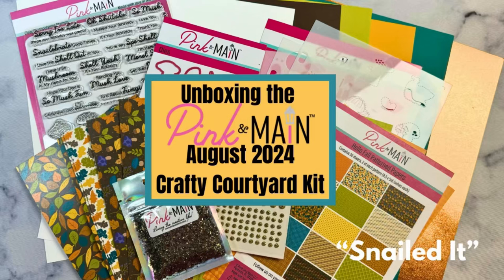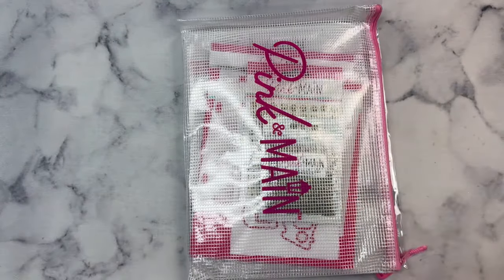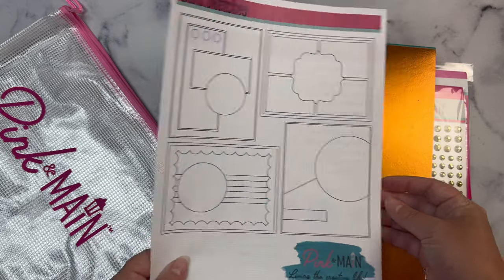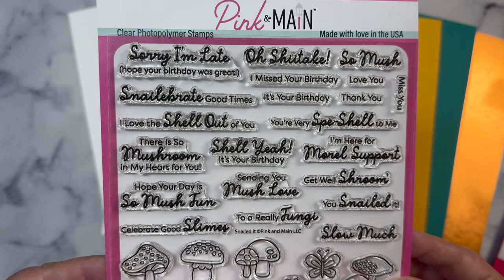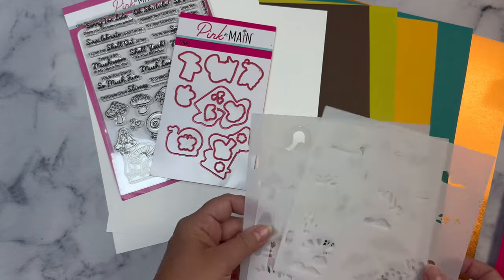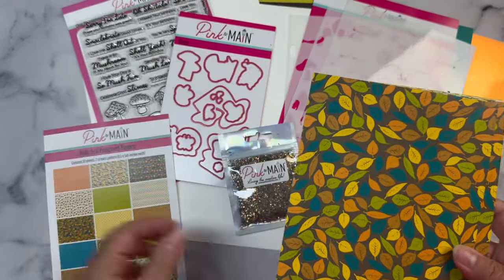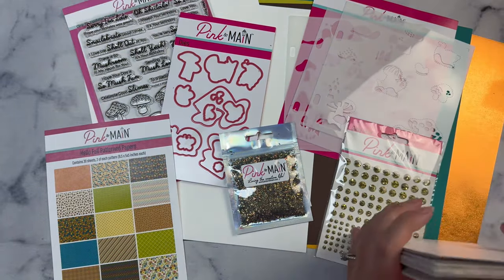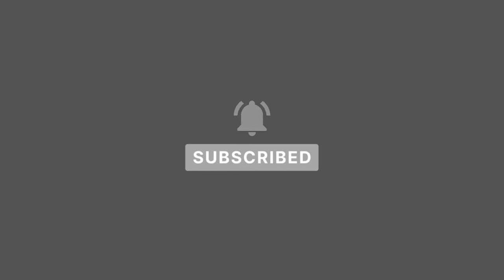Unboxing the @PinkandMain August 2024 Crafty Courtyard Kit “Snailed It”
Welcome!  Today, I am unboxing the Pink & Main August of 2024 Crafty Courtyard Kit called "Snailed It"! I'd love for you to leave me a comment to let me know you stopped by!